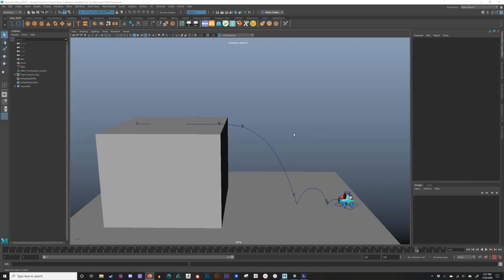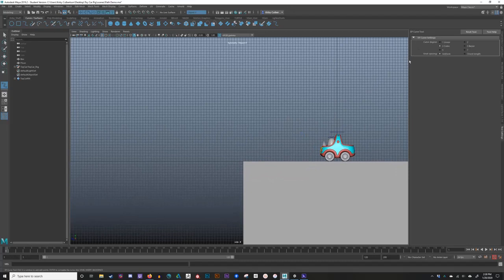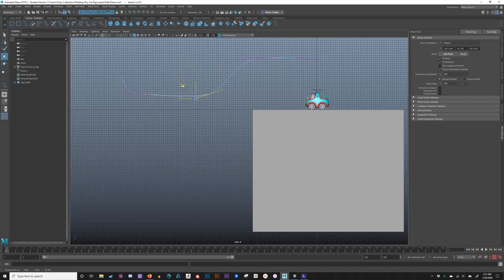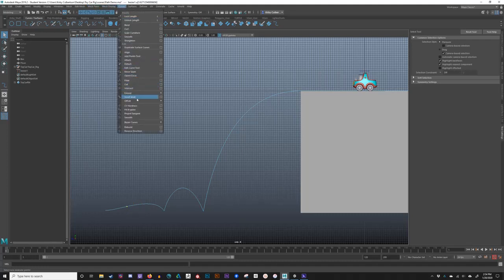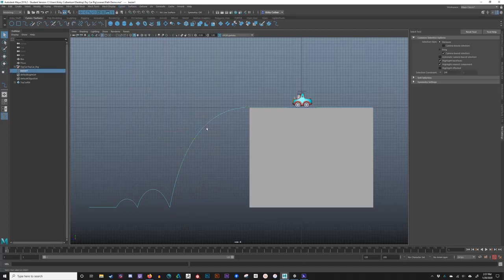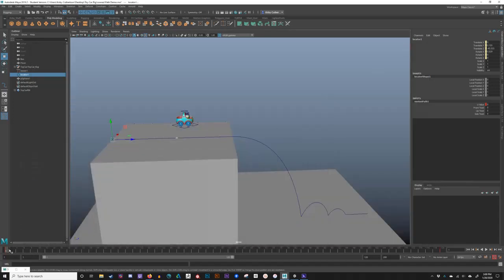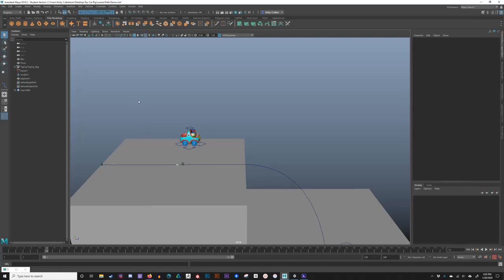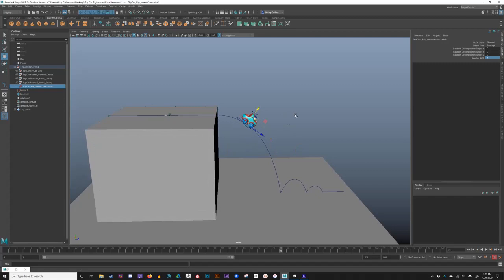Path Animation Tutorial